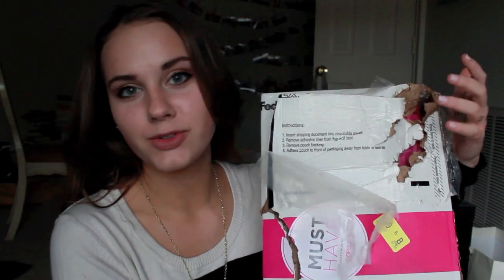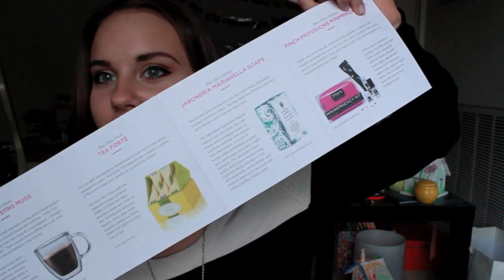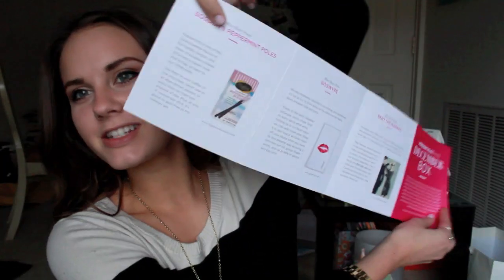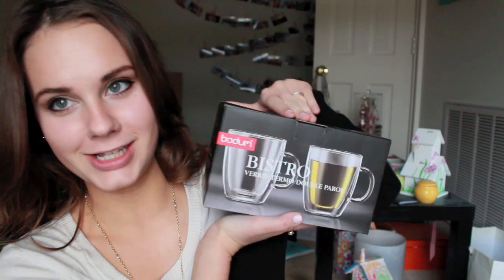Box of Awesomeness. (Pop Sugar Must Haves Unboxing!)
arose1860

Mailing Address:

5503 B Street #9
Little Rock, AR
72205